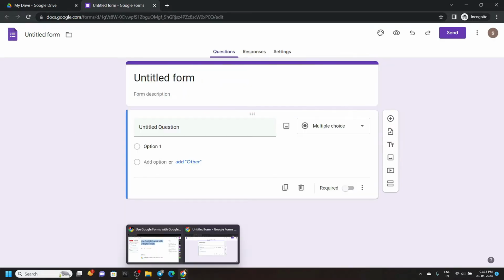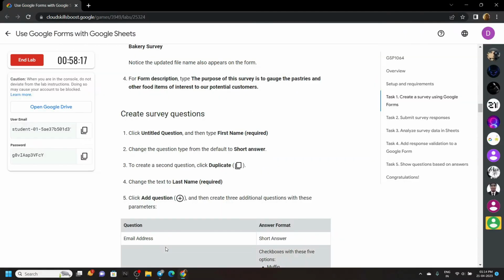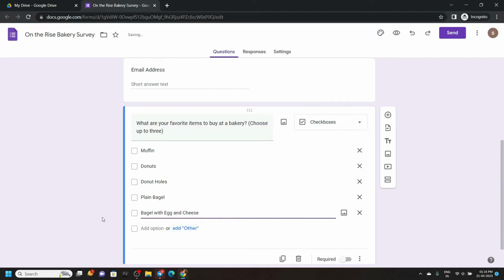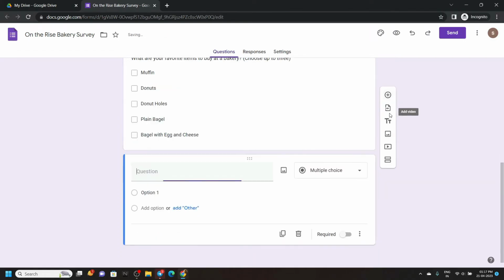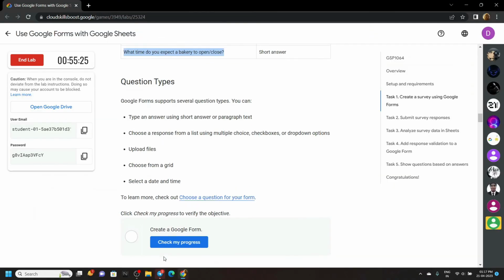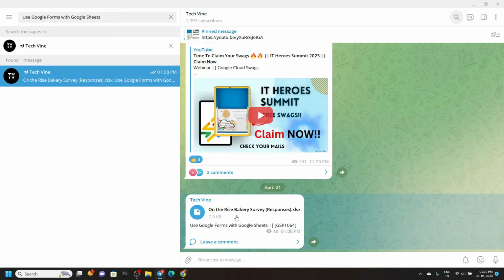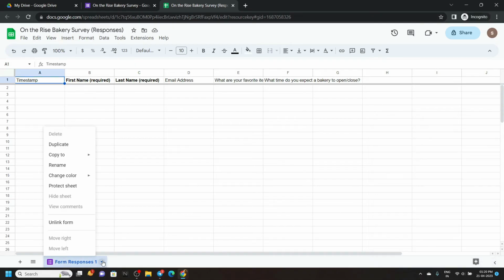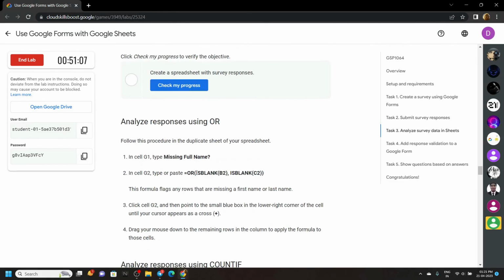Use Google Forms with Google Sheets || [GSP1064] || Solution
GSP1064
Google Cloud
The Arcade Challenge 2023
Use Google Forms with Google Sheets
Use Google Forms with Google Sheets  Solution